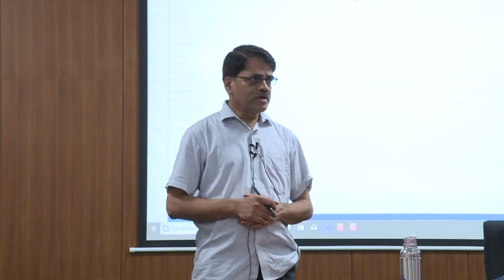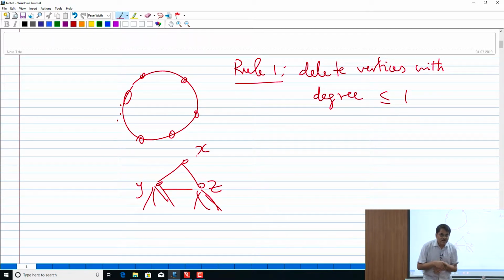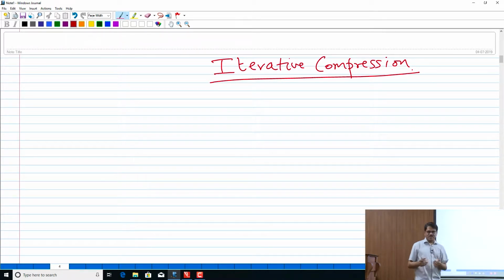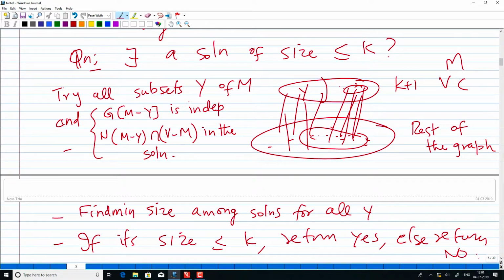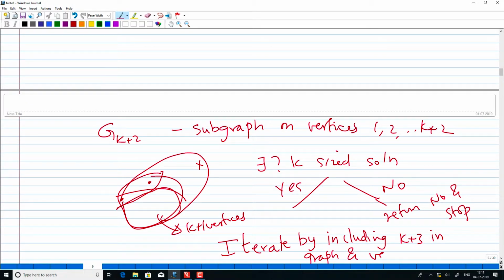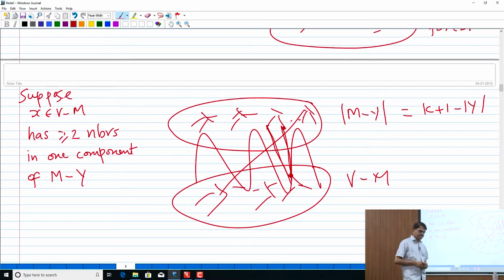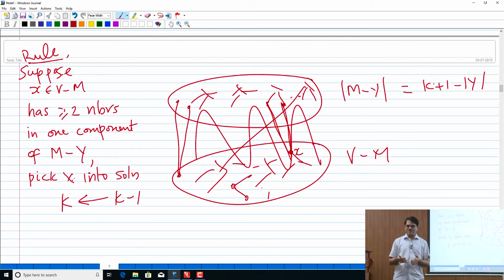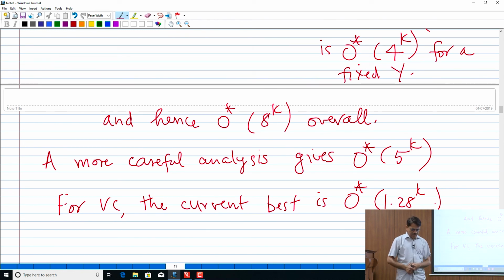Kernelization, VC, CrownDecomposition, Feedback vertex set, Herative compression , Analysing branch